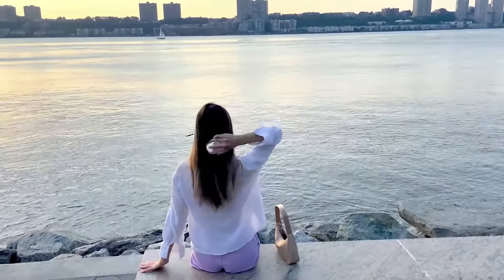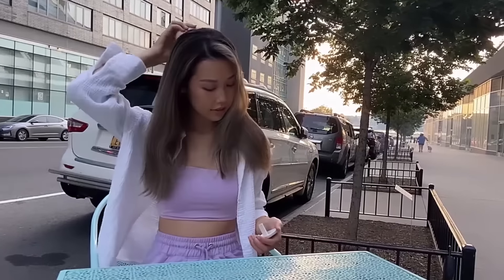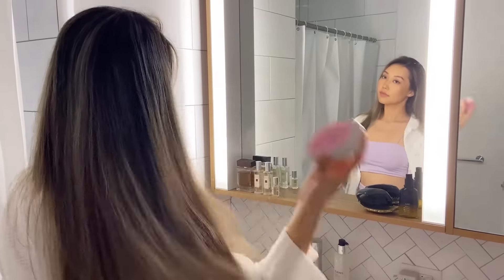How to use the Compact Styler by Tangle Teezer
Our travel-friendly detangling hairbrush, the Compact Styler smooths, shines and defines on-the-go.

Ideal for regular hair types, it tames stray strands and detangles wet or dry hair with its two-tiered regular-flex teeth which glide through the hair without pulling and are protected by a click-on cover.